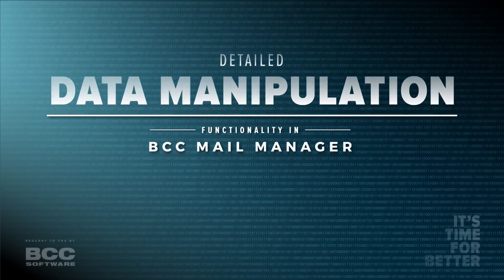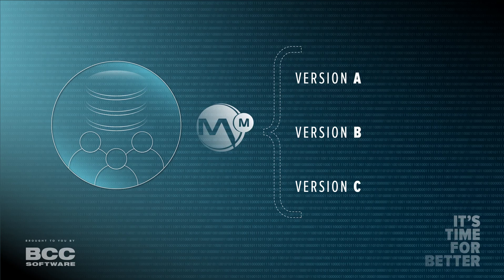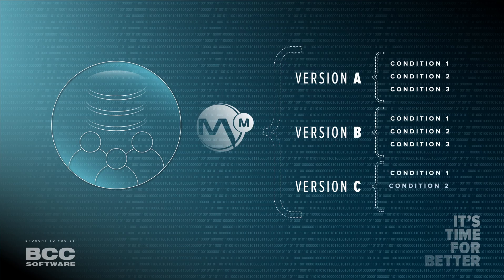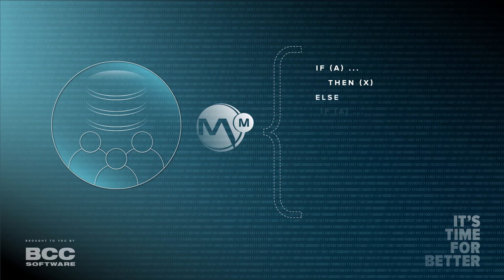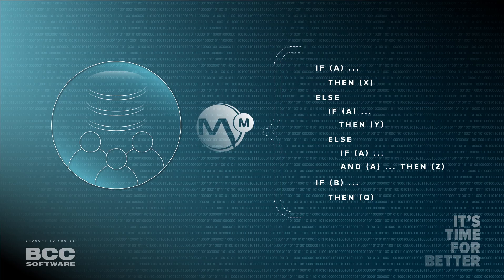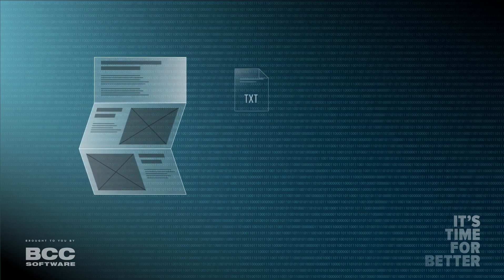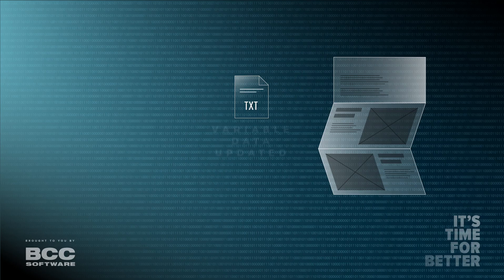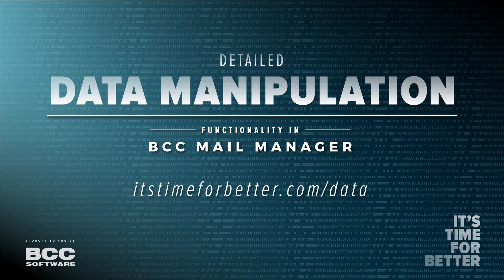BCC Mail Manager Detailed Data Manipulation Functionality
BCC Software Mail Manager allows you to manipulate and update your job data through expressions. Customize each version using variable printing or each with it's own conditions.